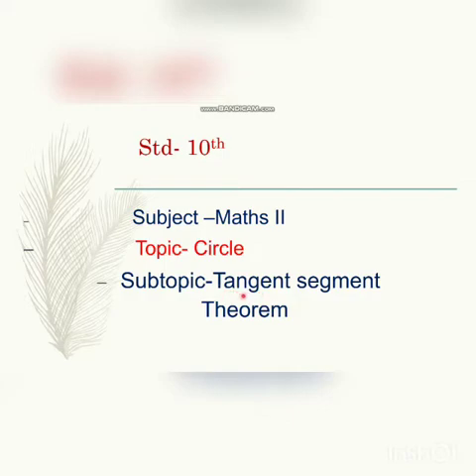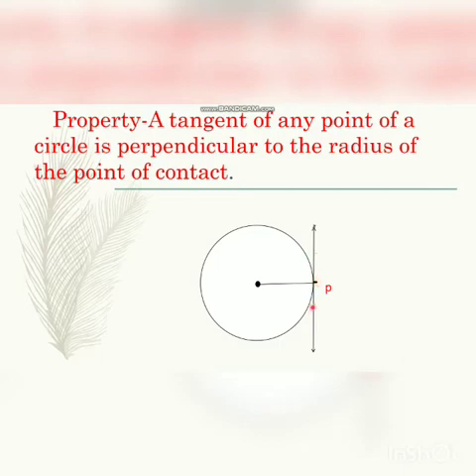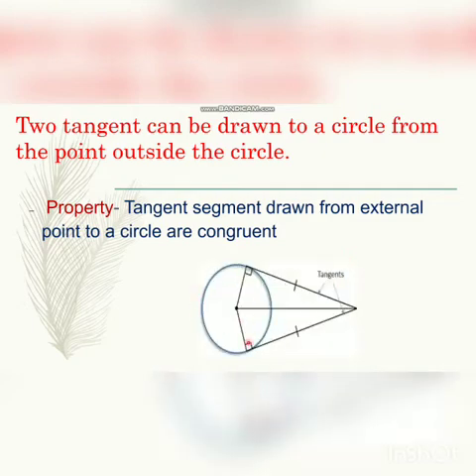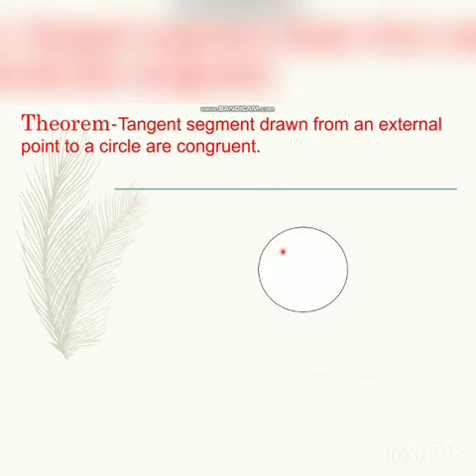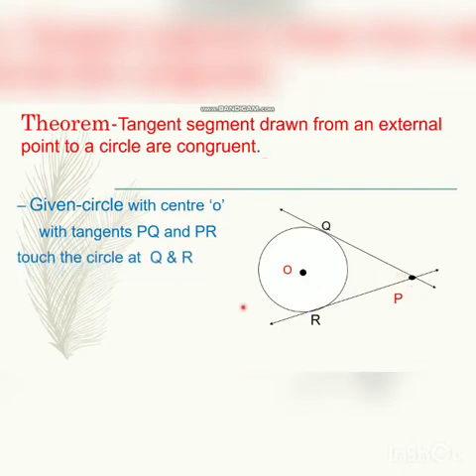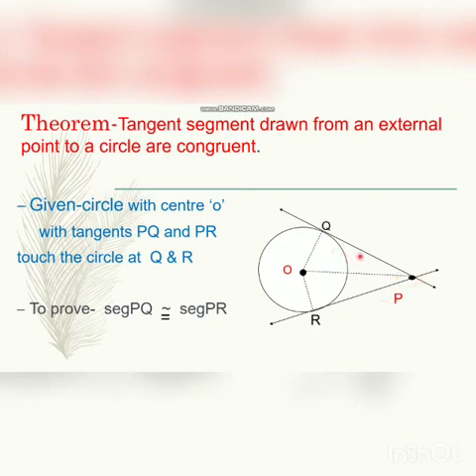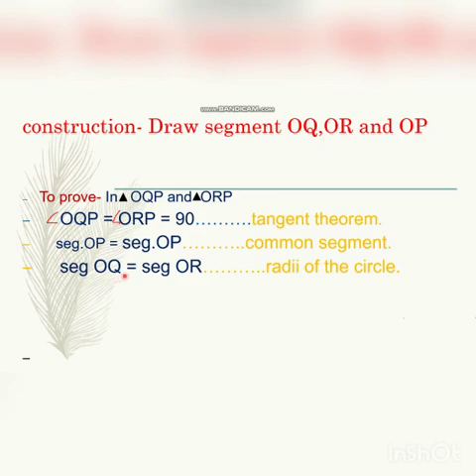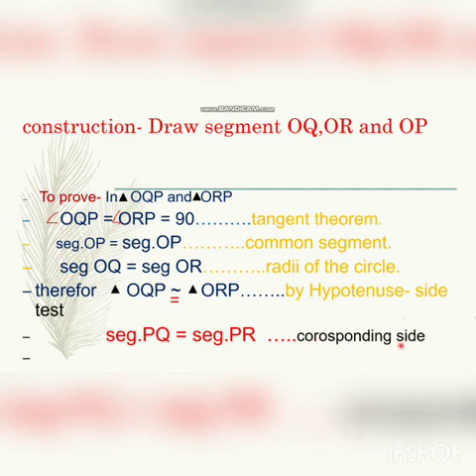Maths 2/Topic-Circle-TangentTheorem/for10th/by-Nayana Pansare